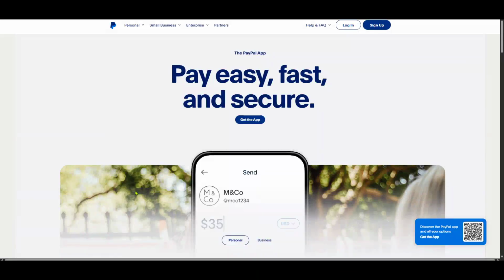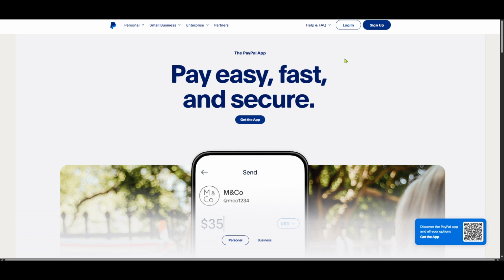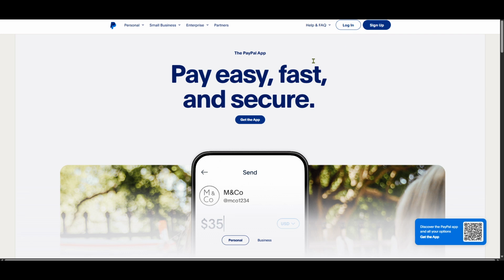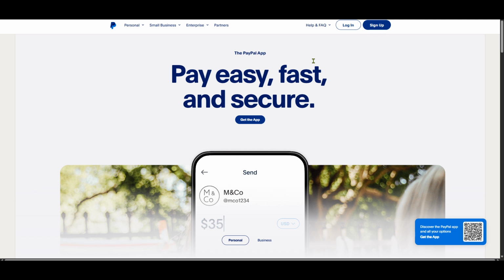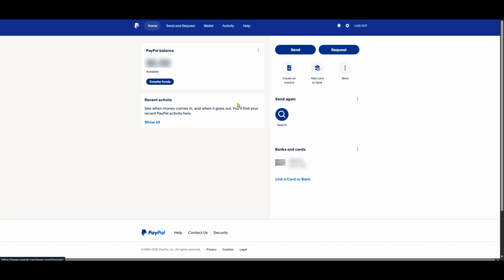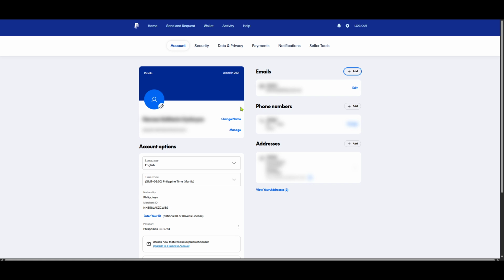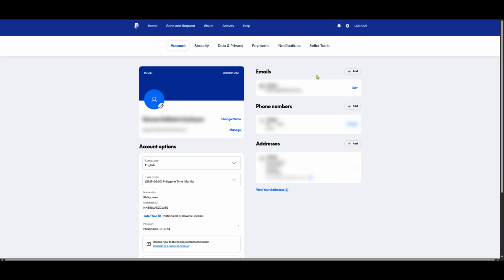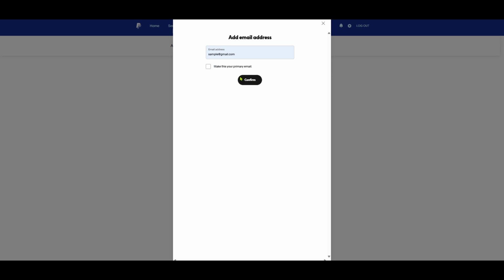How To Connect Paypal To Gmail - Easy Integration (Full 2025 Guide)